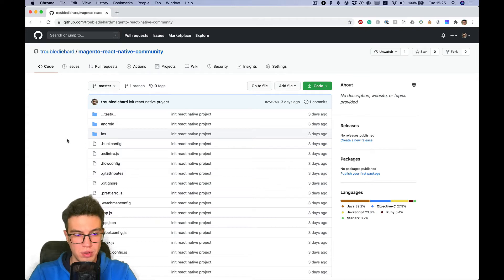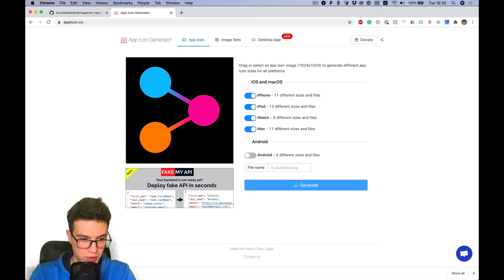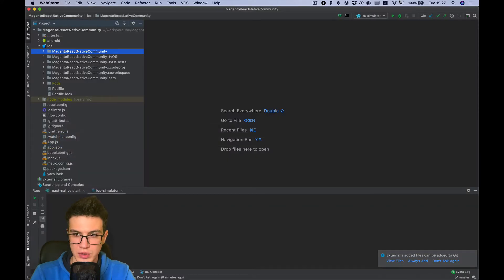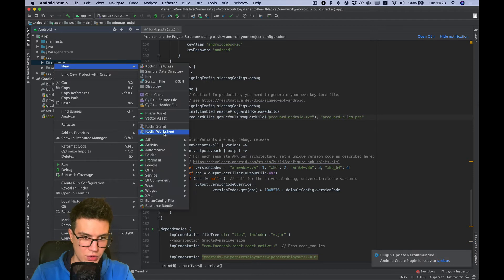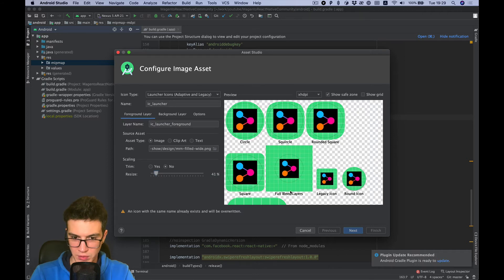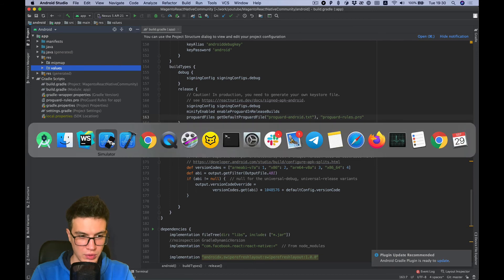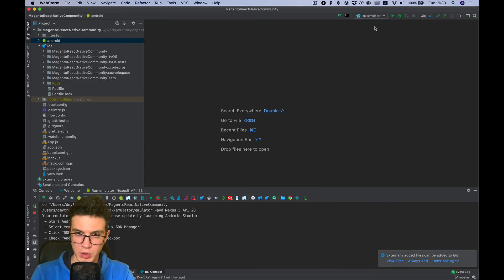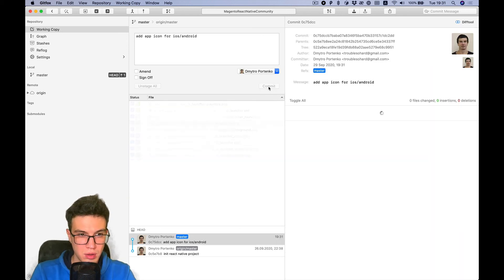#3 - Add app icon for iOS & Android | React Native open-source eCommerce App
Here we step by step will add an application icon for each platform (iOS and Android).

This video series about how I'm building React Native open-source mobile eCommerce application connected to the Magento 2 backend. It will cover different topics in the development process.

0:00 - iOS
1:58 - Android